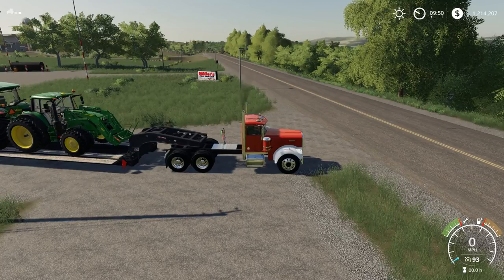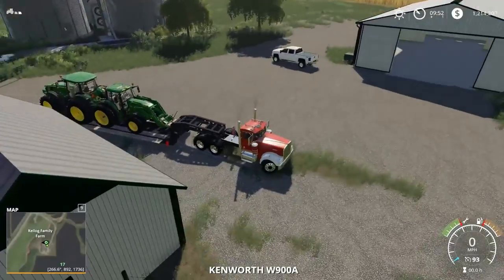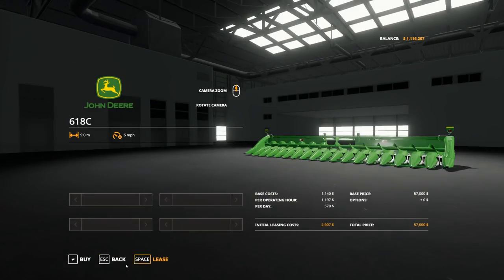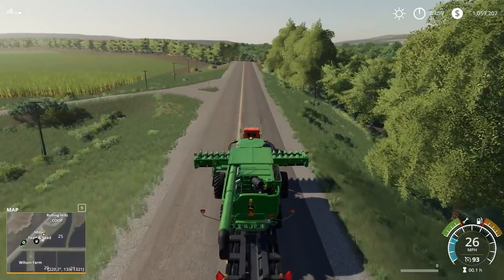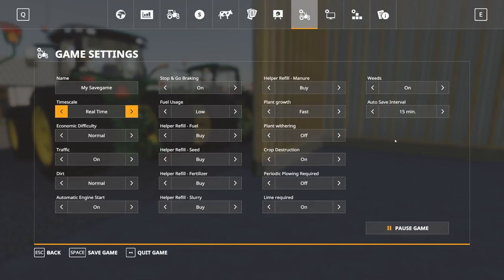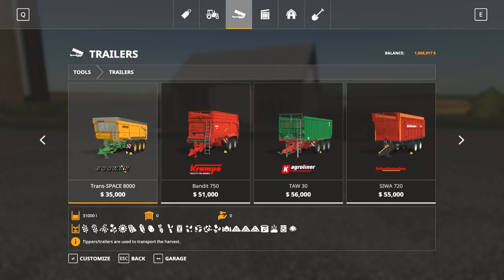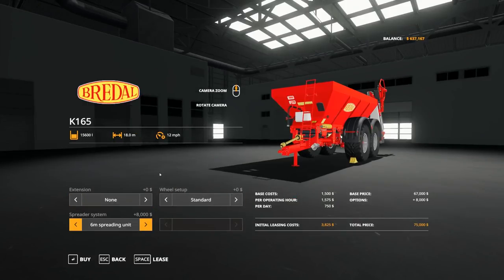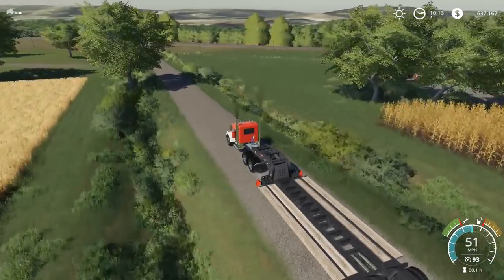NOTHIN BUT DEERE | Farming Simulator 2019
New MAP! We are going to try and only use John Deere equipment.

2Tb HDD
Samsung Evo SSD